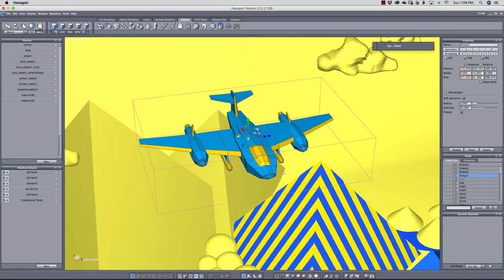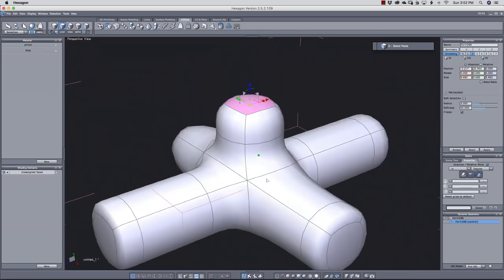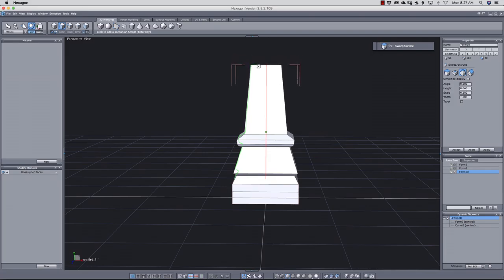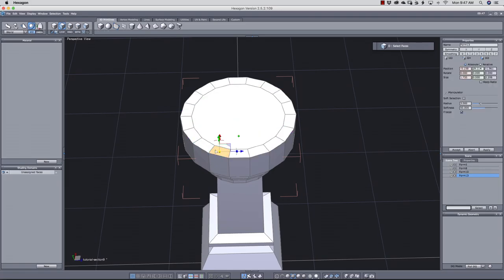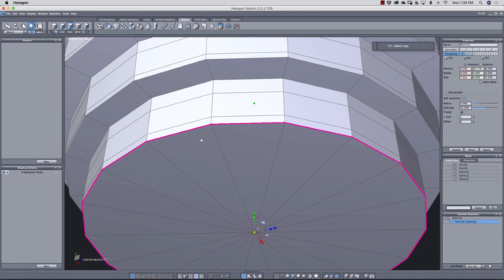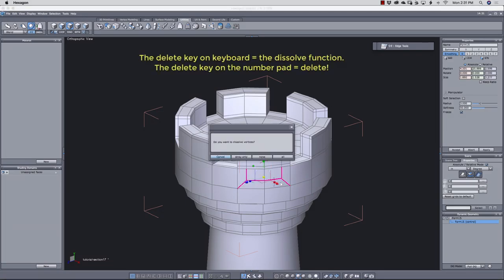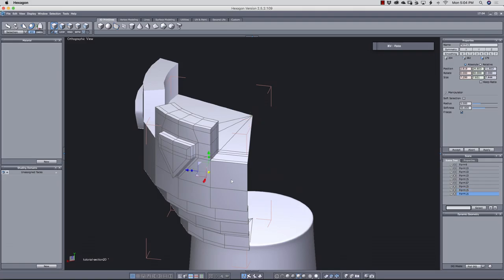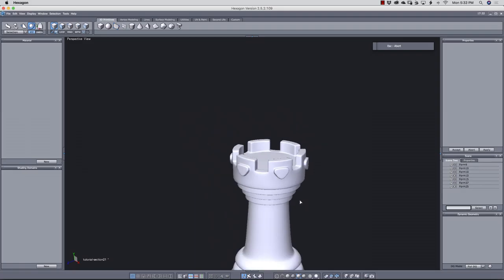Box Modeling In Hexagon: Part 1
This is an introduction to box modeling with Hexagon, part 1. It is part of a 3D modeling fundamentals series found on this channel.

What’s covered:

1. Examples of box modeling.
2. What box modeling is about.
3. Shading, and polygon counts.
4. How models are made with subdivision.
5. Control cage.
6. Phases of modeling.
7. Box Modeling Exercise: Modeling a game piece.
8. Extrusion methods.
9. Loop control and flow lines.
10. Beveling and splitting edges.
11. Swift Edges and Edge tools.
12. Cleaning caps.
13. Checking planer faces.
14. Repeating circular segments.
15. When and when not to use subdivision.

To get the key command reference guide I use and its instructions, go

In this video, I’m using v 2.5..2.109 on the Mac (running High Sierra).